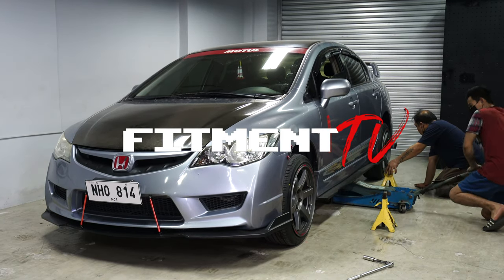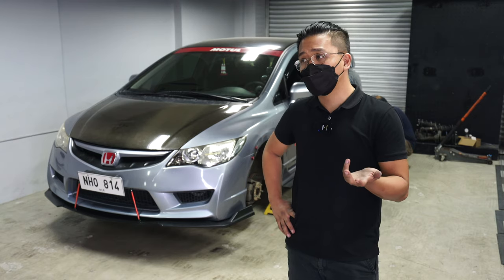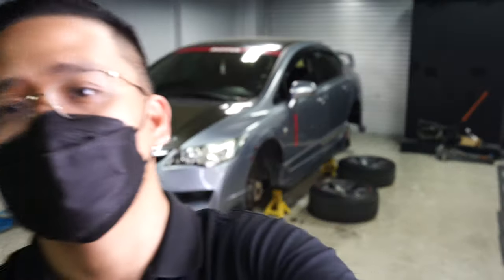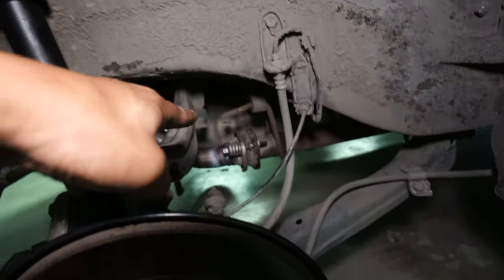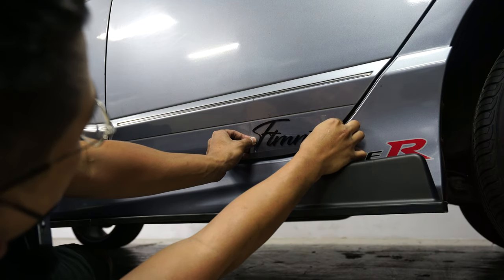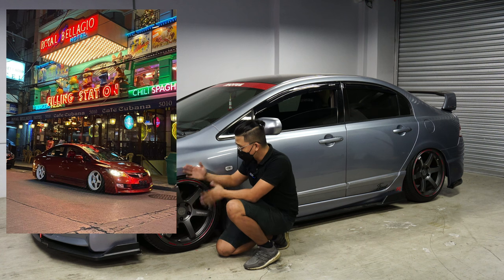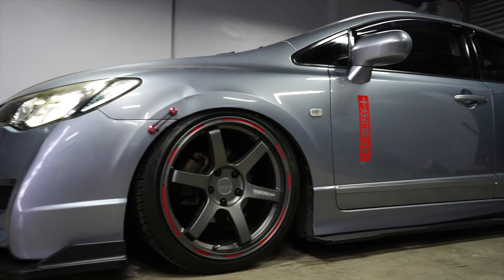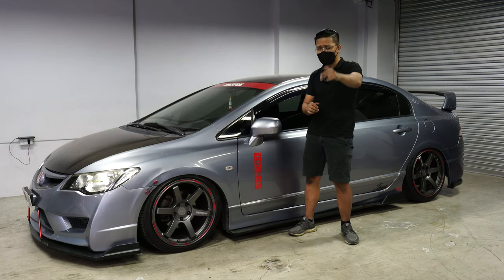UNIT RELEASE - CIVIC FD FROM RIZAL ! (New owner of our Lexus IS350)